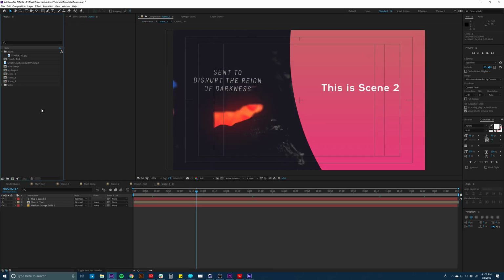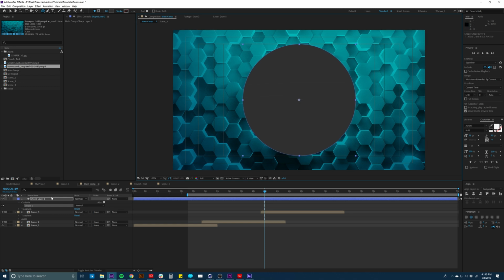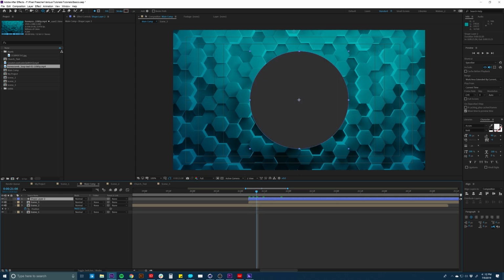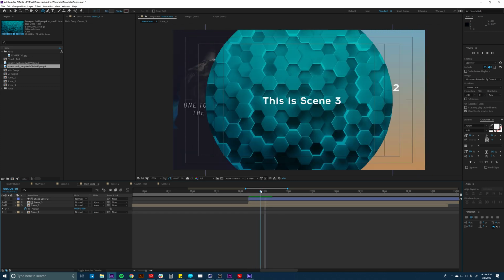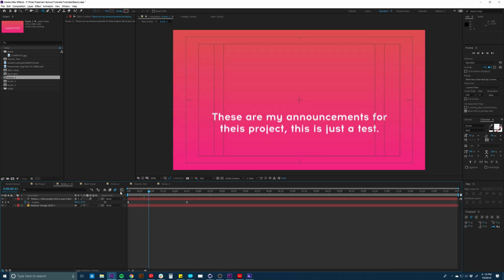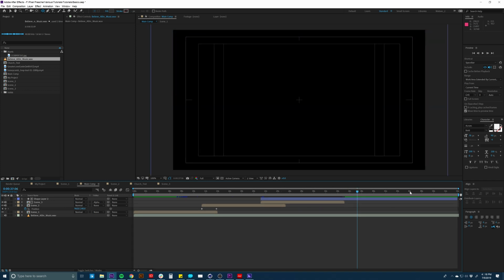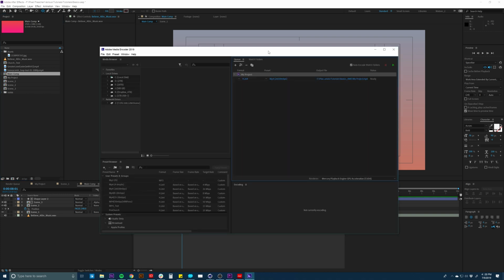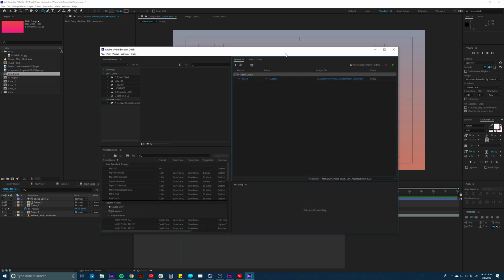After Effects Basics - Part 6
Learn the very basics of After Effects in this 6-part course!